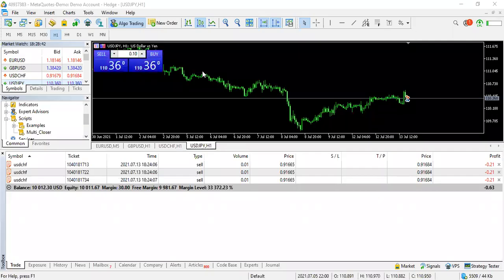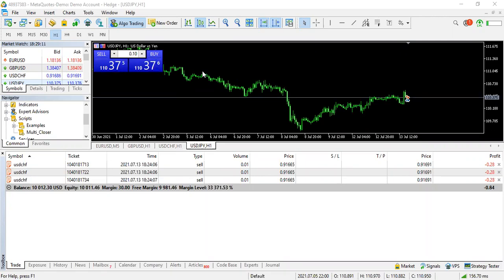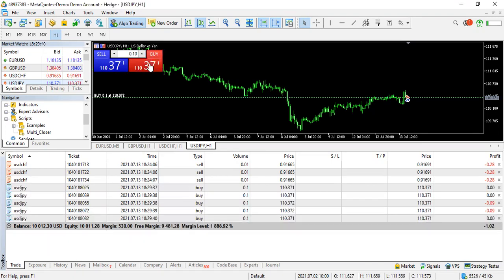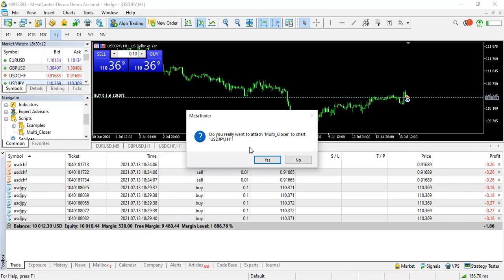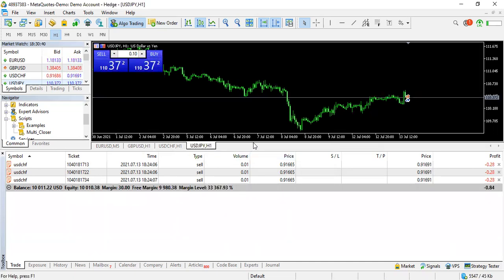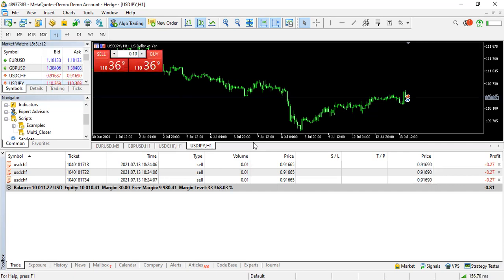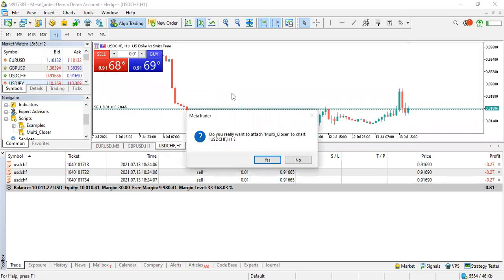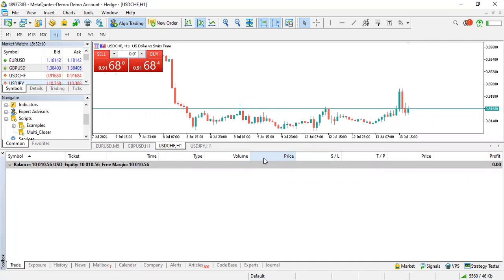MT5 Close Multiple Trades at Once | One Click Close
The Multi_Closer Script will close all trades on a selected symbol.

I do 1 on 1 Forex Training Sessions(+MQL Programming) Via Zoom ($270 And I refund full fees when you finish the course- I couldn't just make it free from the onset)

Happy Trading